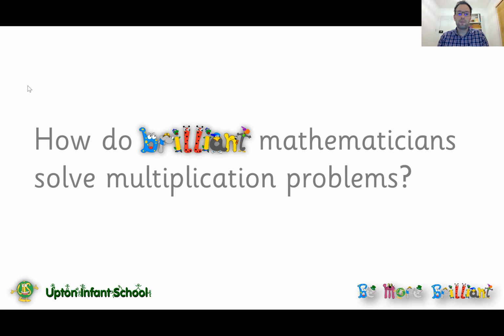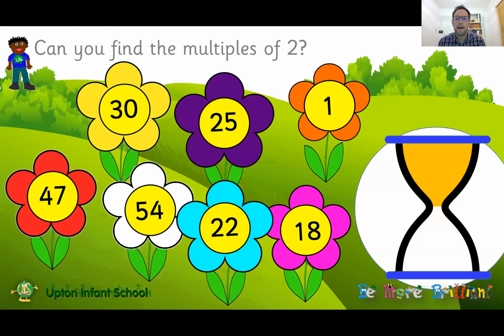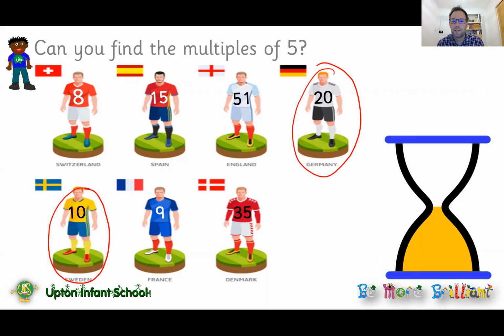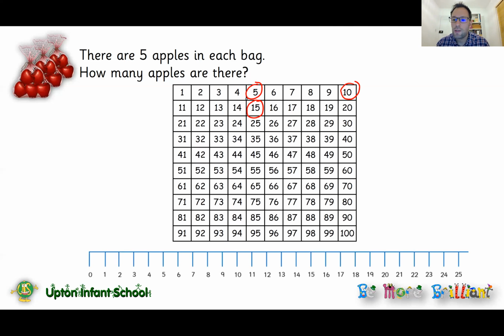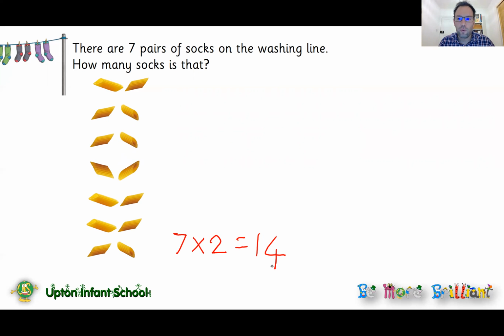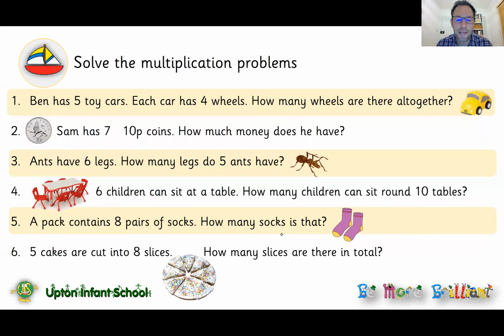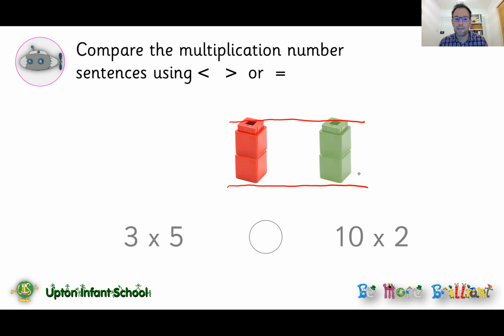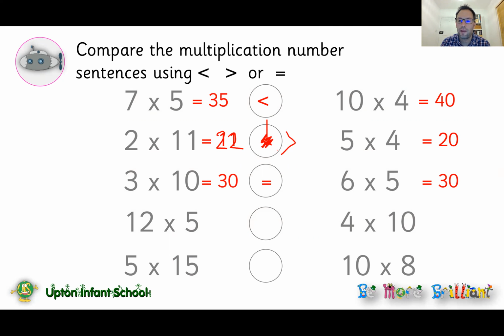Maths - Year Two - Friday 22nd January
Solving multiplication problems